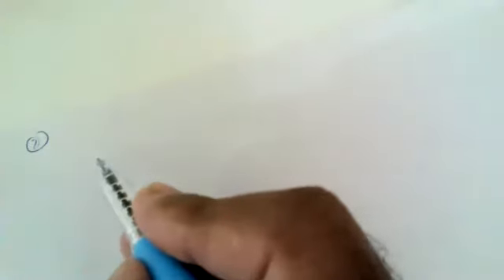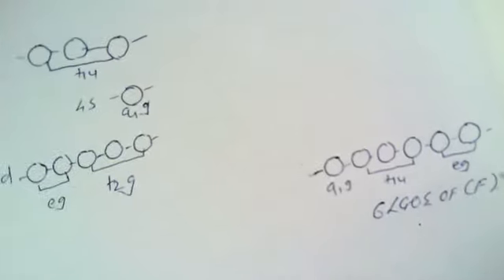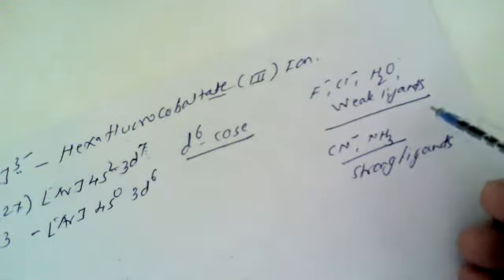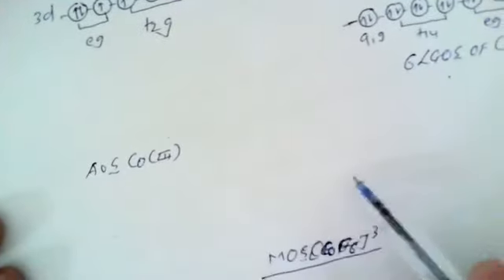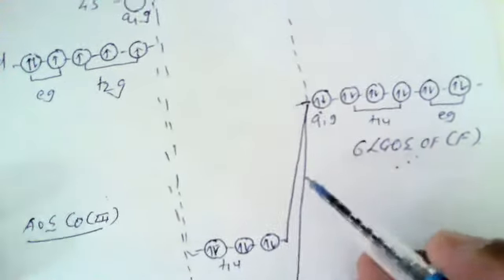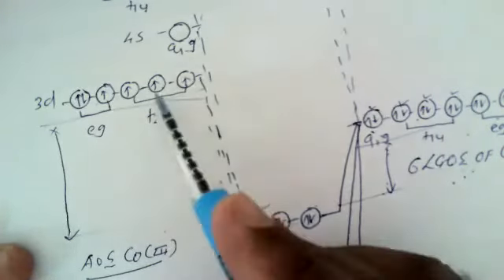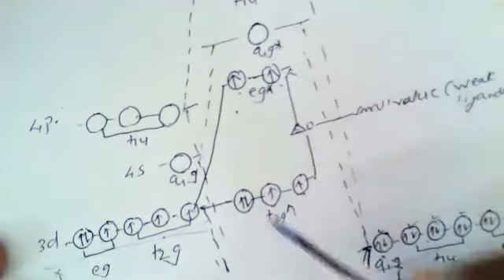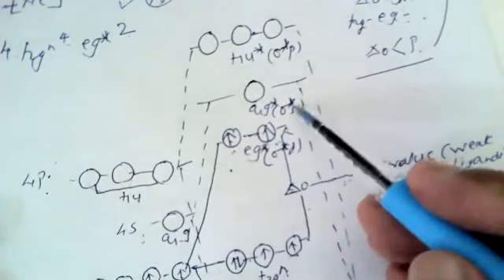[CoF6]3-Prof. Sugam Chavan,Head & PG Coordinator,Devchand College, Arjunnagar